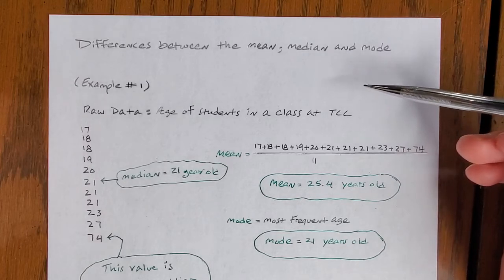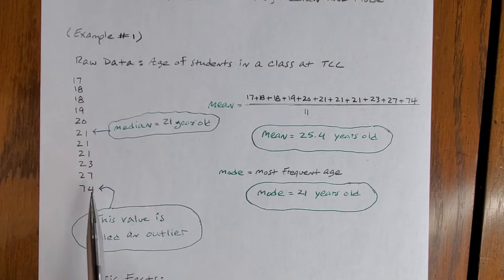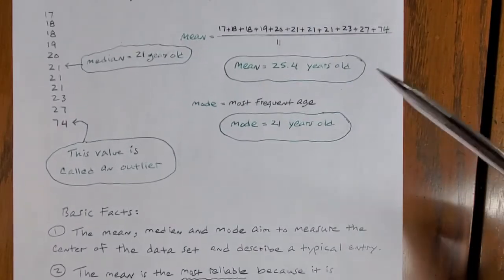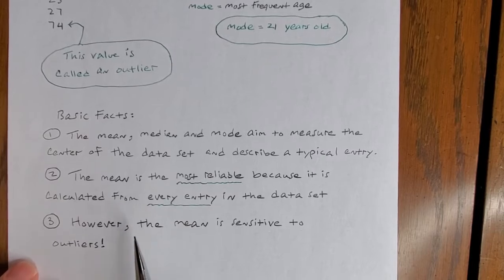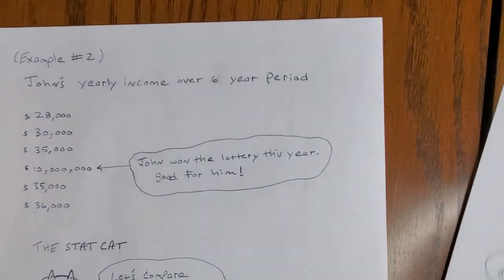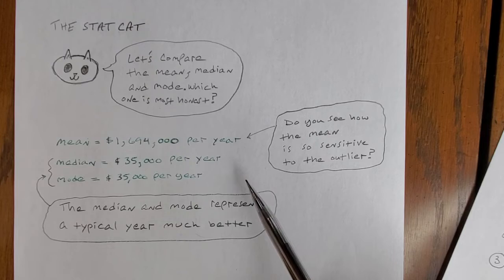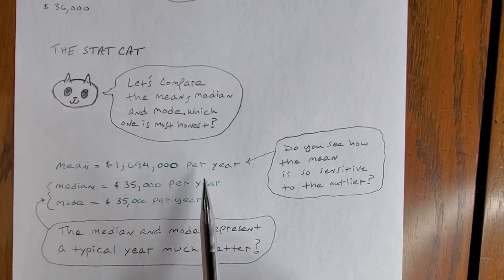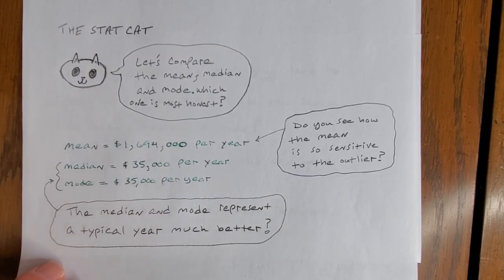the mean, median, or mode...which one is best?